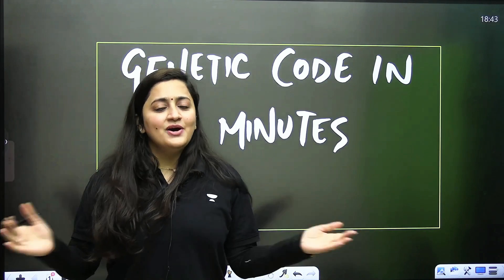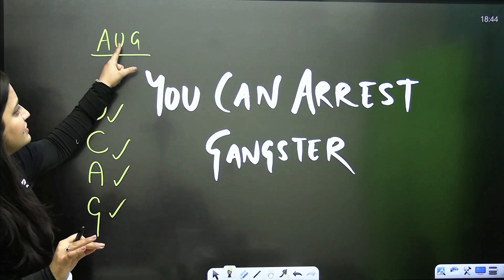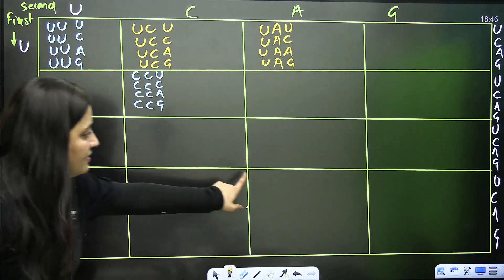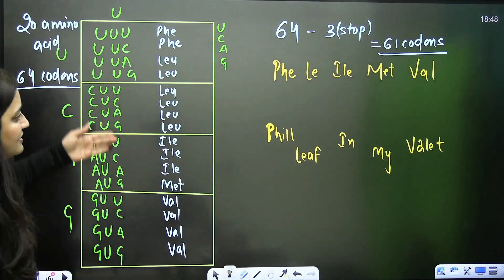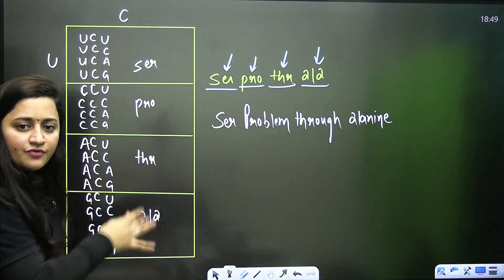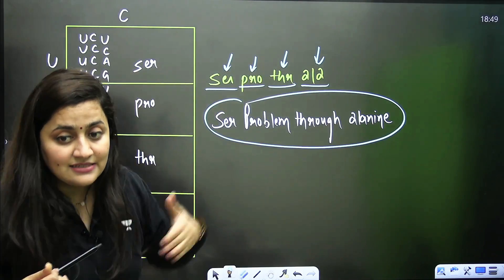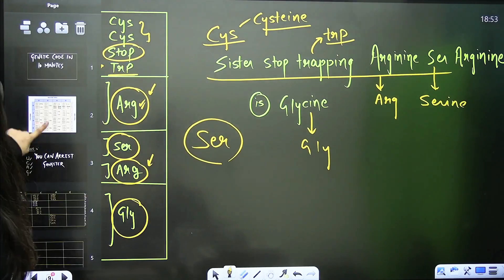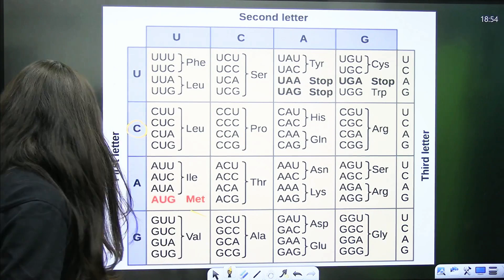Genetic Code in 10 mins with Tricks | NEET 2024 | Ambika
Genetic Code in 10 mins with Tricks😱
➡️ Use Code ''AMBIKA10'', Unlock FREE Special Classes on our platform, & also Get Exciting off on your Subscription today.